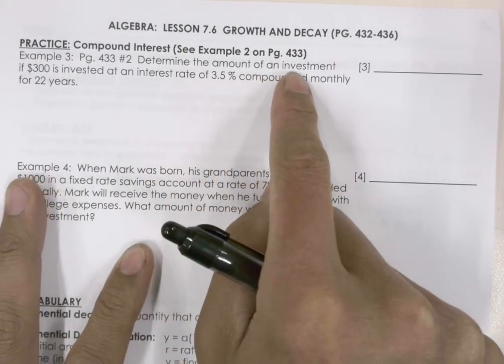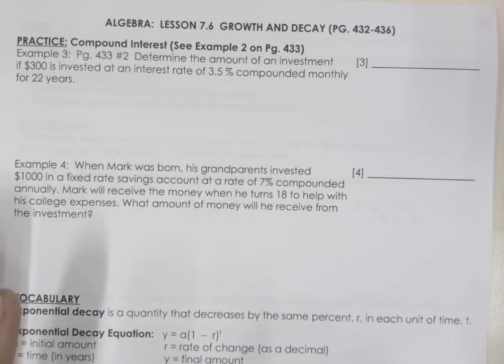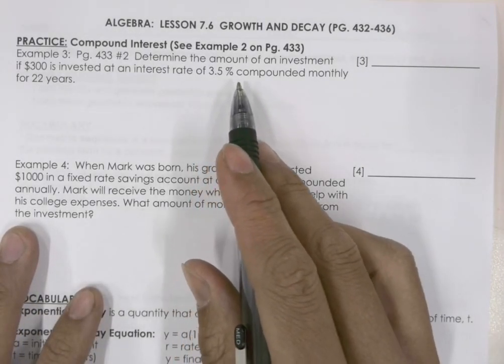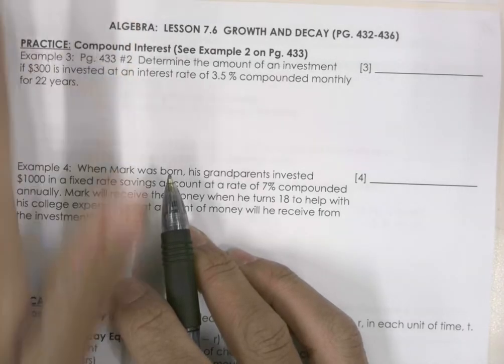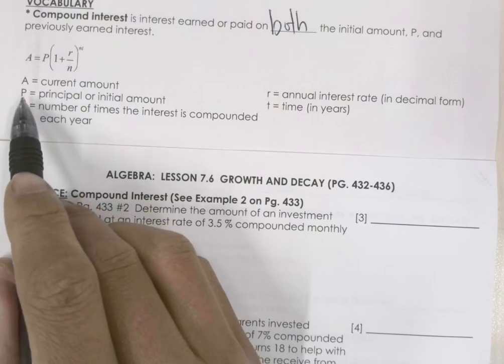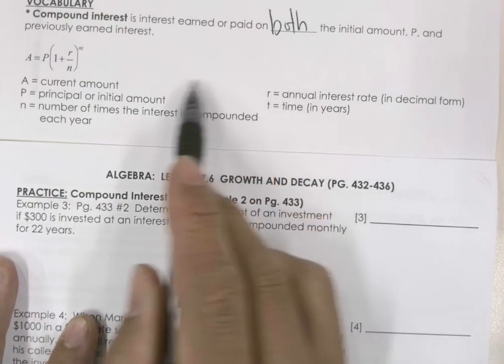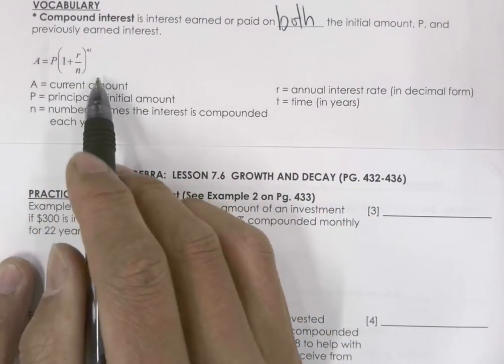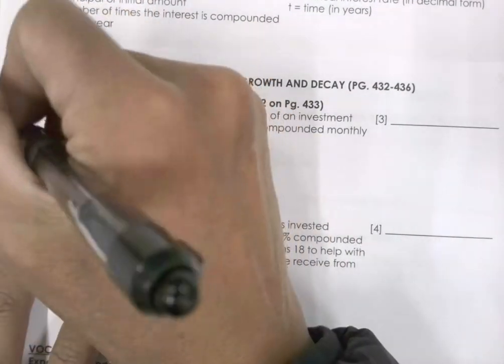Ch. 7.6 - Practice 3